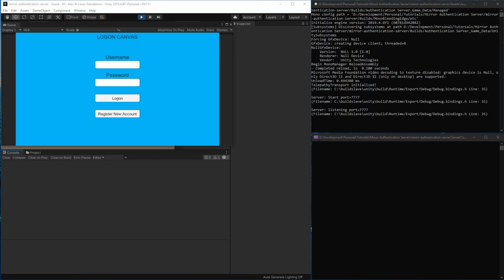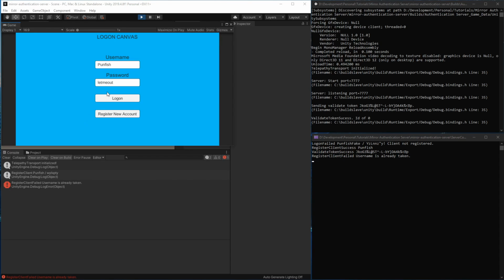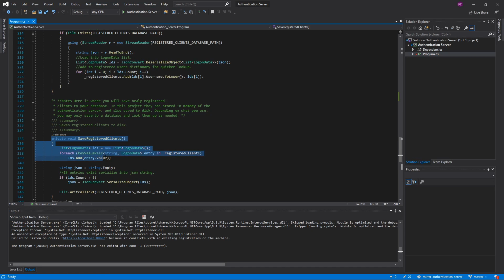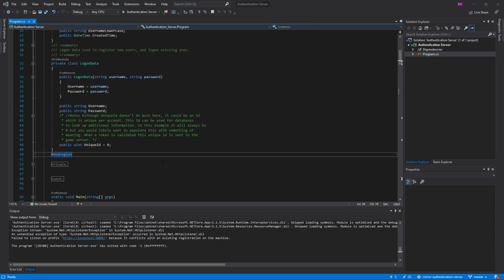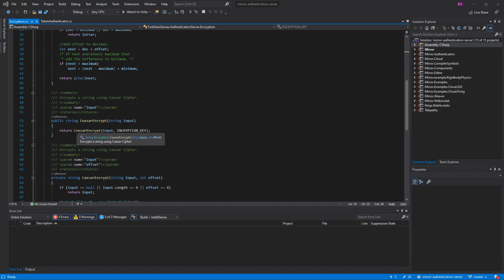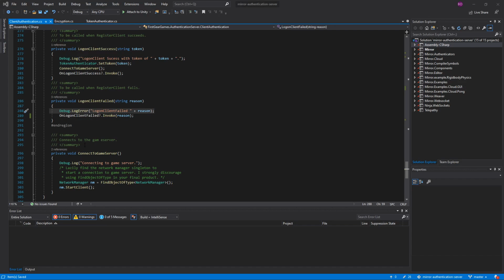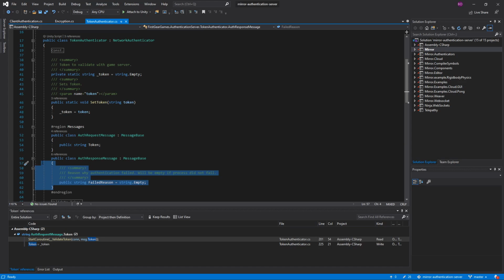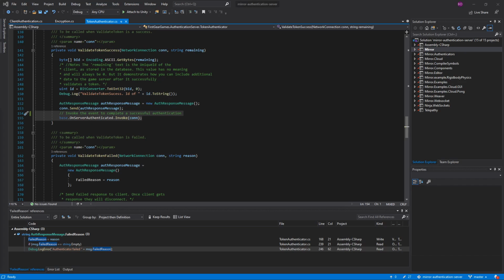Unity Multiplayer With Mirror - Authentication Server (Project)